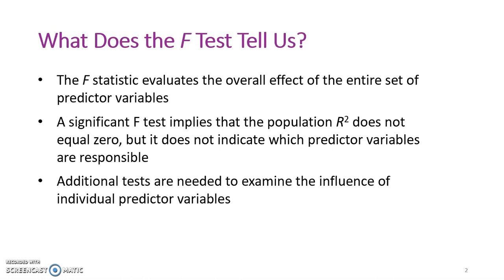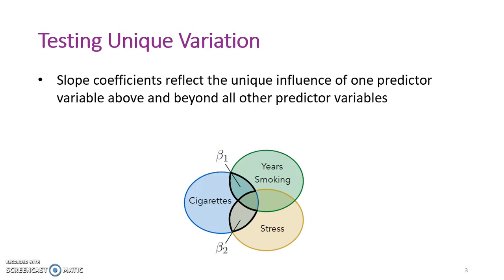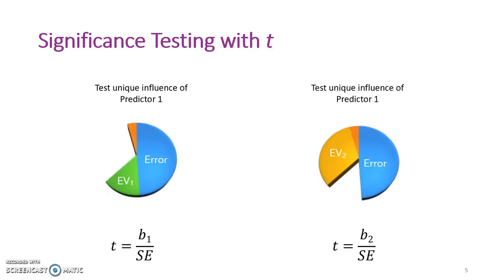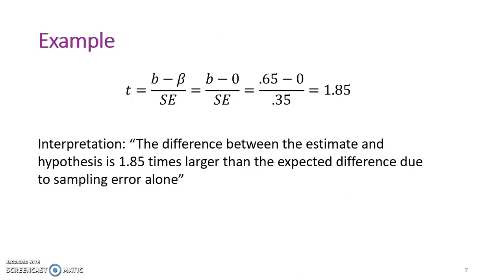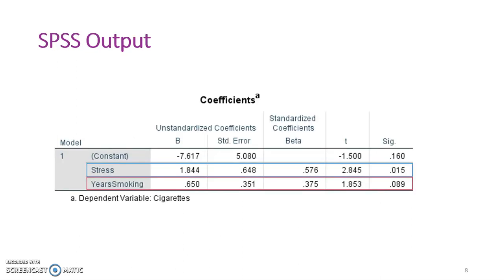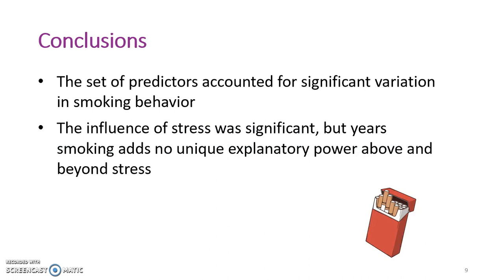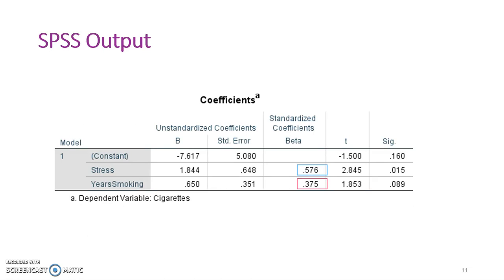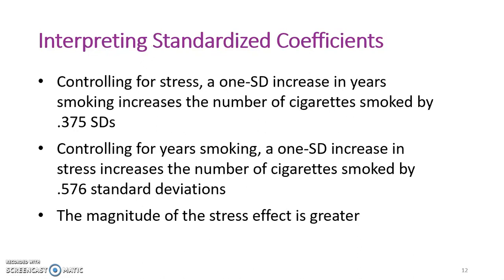MR Pt. 6